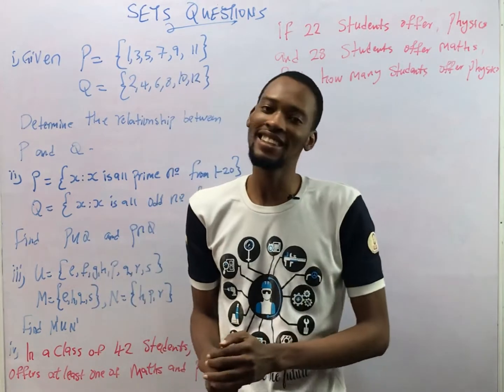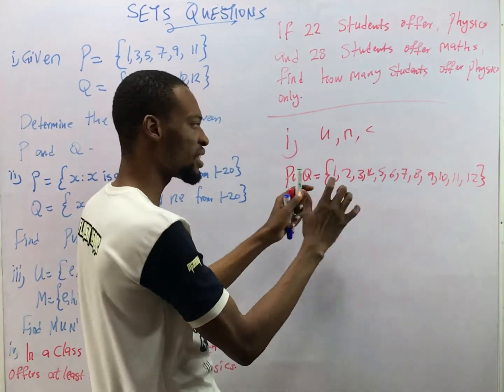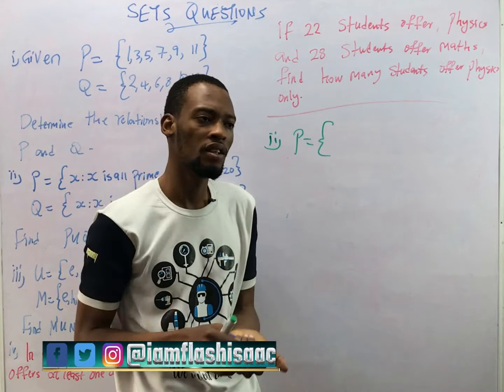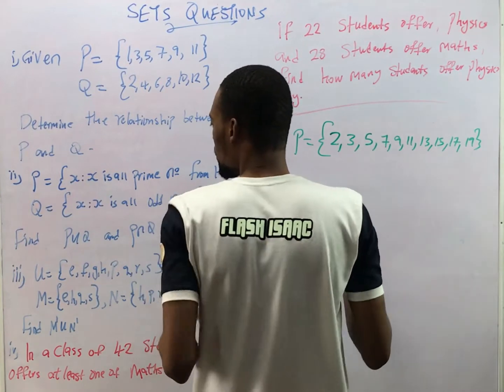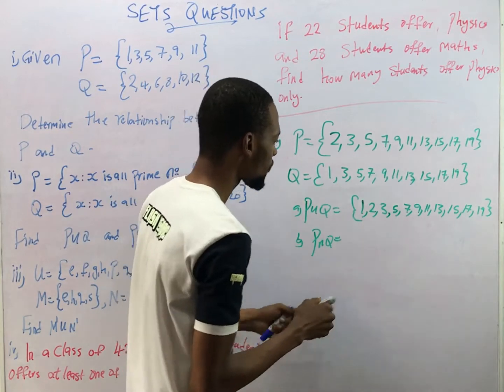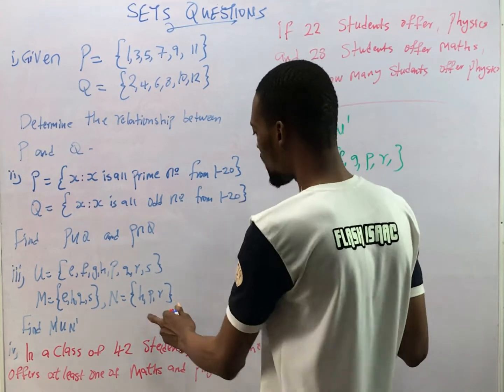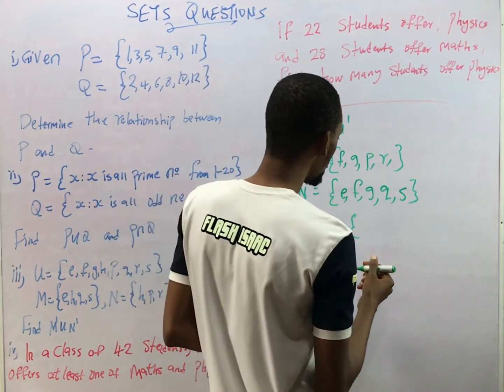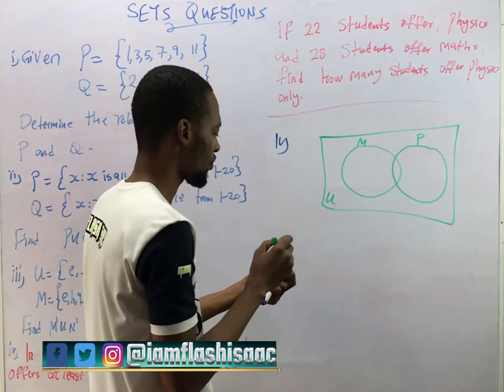Jamb Mathematics Questions Under SETS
Questions and Answers in Mathematics under SETS for UTME and WAEC Candidates. Also beneficial for Neco, GCE, Secondary Schools and Parents...